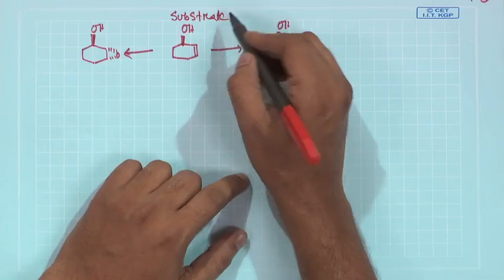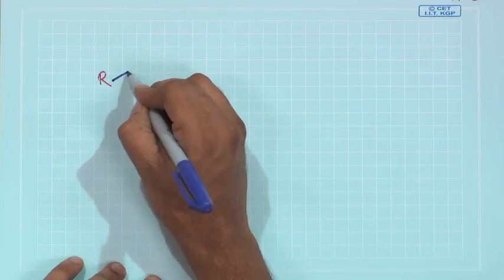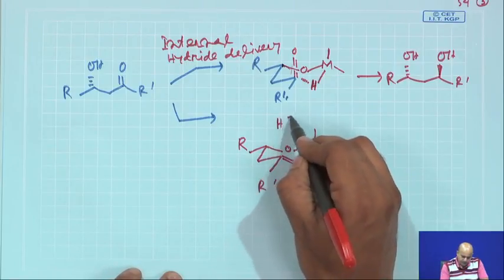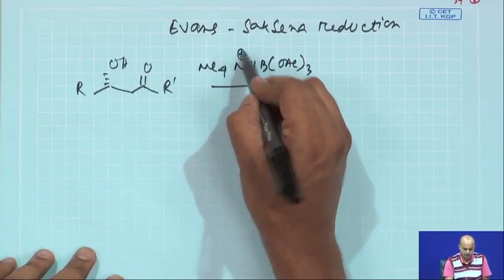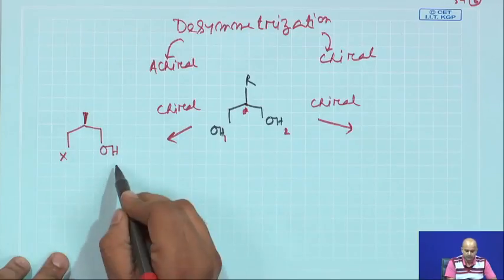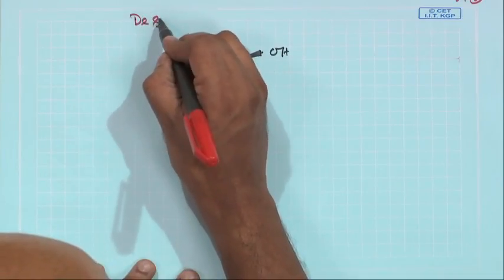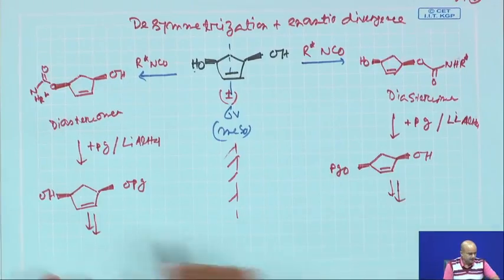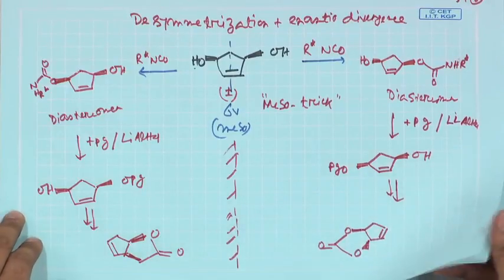mod11lec54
Substrate directed stereocontrol, 1-3-asymmetric induction, chiral desymmetrization, meso trick